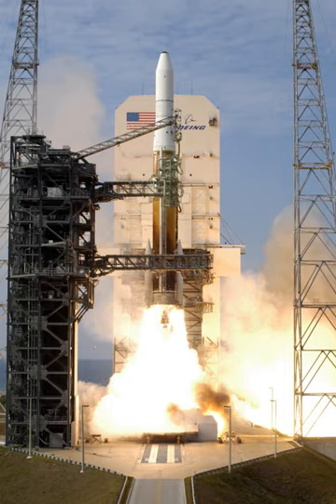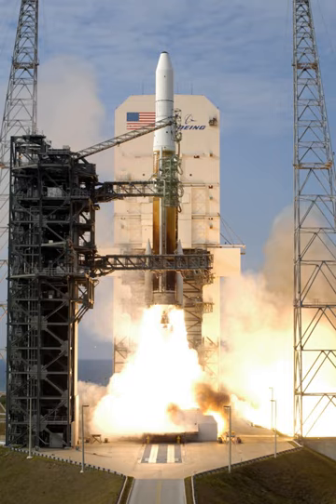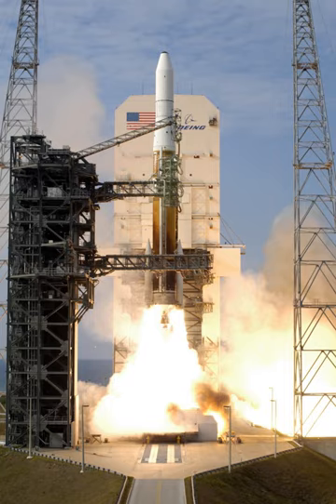Cape Canaveral Air Force Station Launch Complex 37 | Wikipedia audio article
00:01:18 1 Launch history
00:01:27 1.1 Rocket configuration
00:01:36 1.2 Saturn
00:01:47 1.3 Delta
00:01:55 2 Photos
00:02:04 3 See also

- Socrates

SUMMARY
Cape Canaveral Air Force Station Space Launch Complex 37 (SLC-37), previously Launch Complex 37 (LC-37), is a launch complex on Cape Canaveral, Florida.  Construction began in 1959 and the site was accepted by NASA to support the Saturn I program in 1963. The complex consists of two launch pads. LC-37A has never been used, but LC-37B launched unmanned Saturn I flights (1964 to 1965) and was modified and launched Saturn IB flights (1966 to 1968), including the first (unmanned) test of the Apollo Lunar Module in space. It was deactivated in 1972.  In 2001 it was modified as the launch site for Delta IV, a launch system operated by United Launch Alliance.
The original layout of the launch complex featured one Mobile Service Structure which could be used to service or mate a rocket on either LC-37A or 37B, but not on both simultaneously. The Delta IV Mobile Service Tower is 330 ft (100 m) tall, and fitted to service all Delta IV configurations, including the Delta IV Heavy.